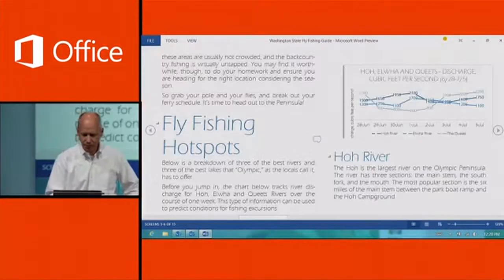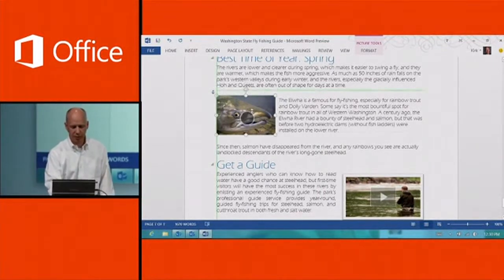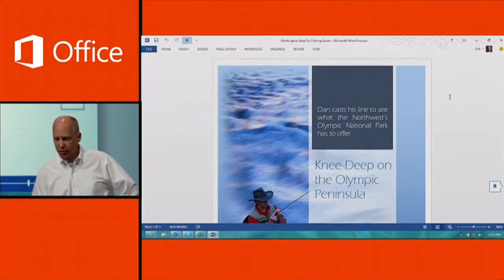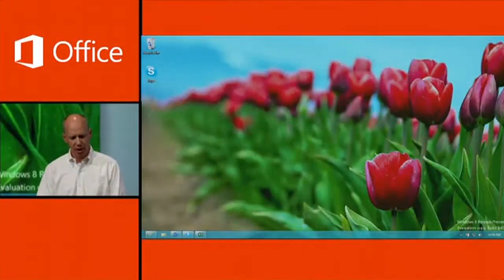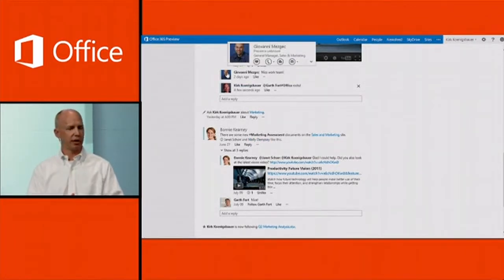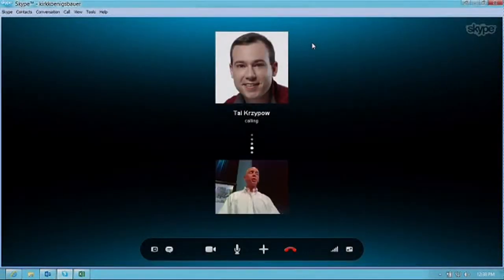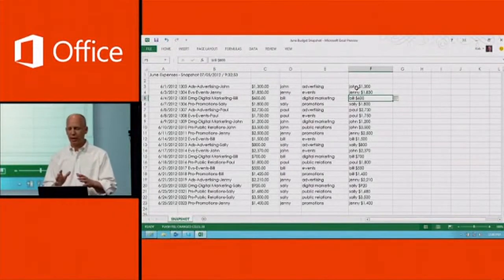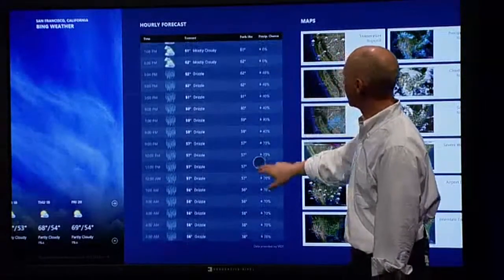Microsoft Unveils Office 2013 Part 3 of 5